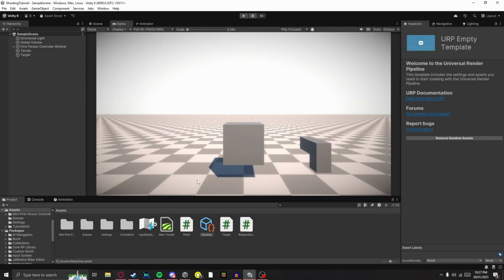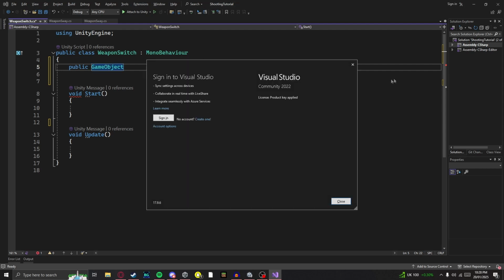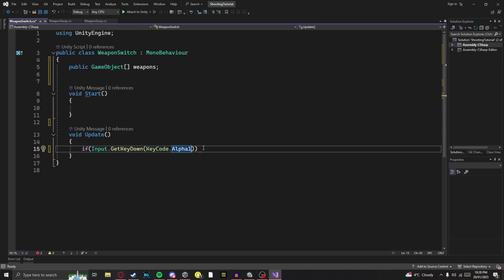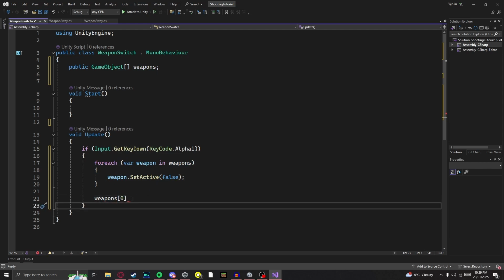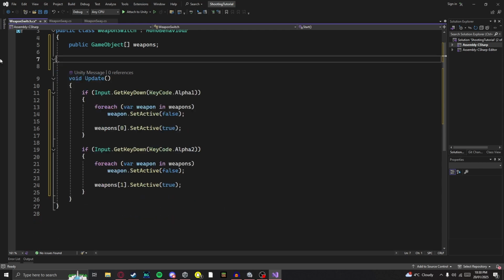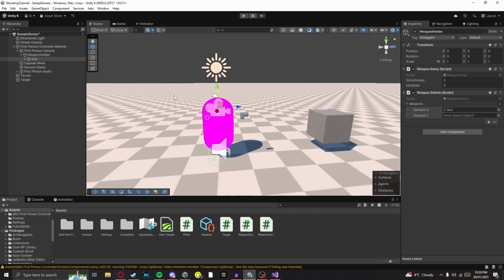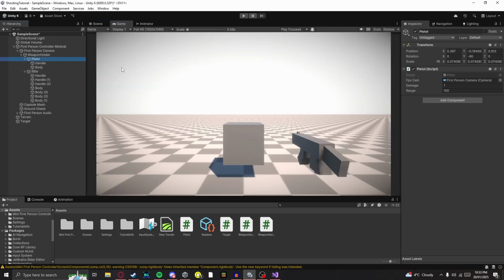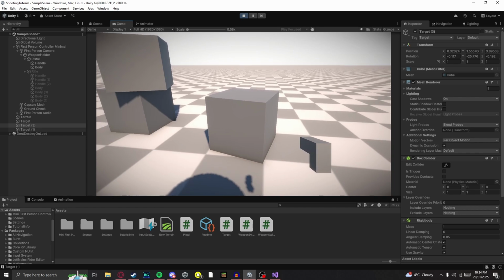Weapon Switching in Unity MADE EASY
In this Unity tutorial I teach you how to program a basic weapon switching script. This tutorial is a follow up from my previous tutorials but it is not required to watch my previous tutorials to follow this one.